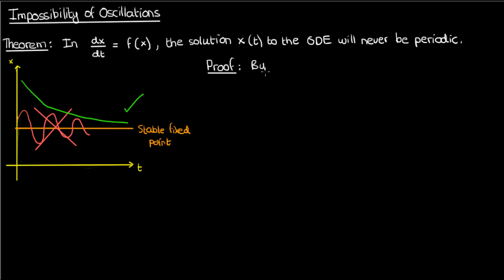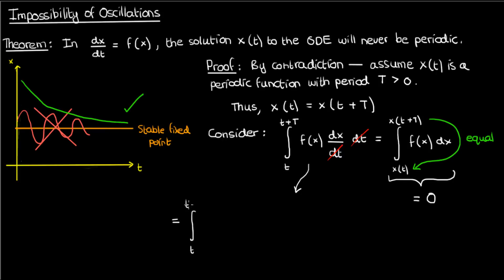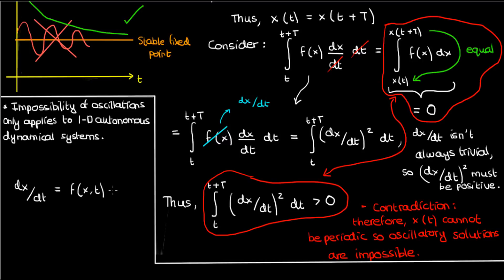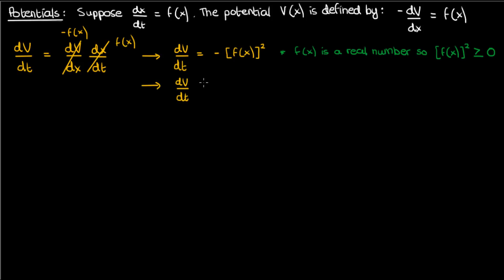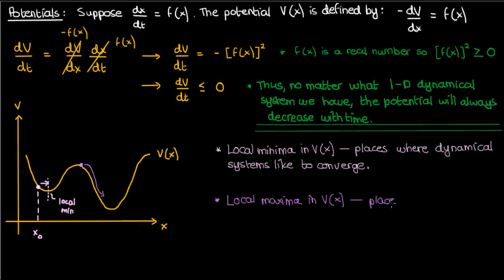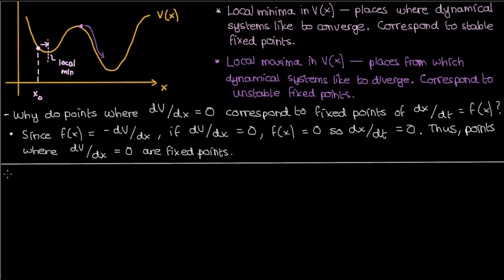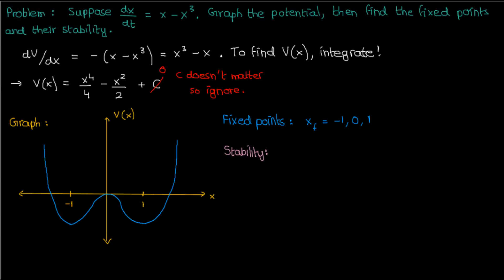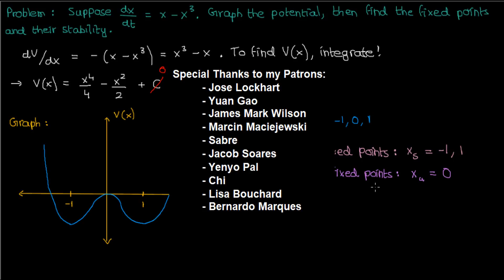Potentials and Impossibility of Oscillations | Nonlinear Dynamics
After a long hiatus from this Nonlinear Dynamics, I have finally returned with a 4th video! In this lesson, I begin with proving that oscillations for a 1-D autonomous dynamical system of the form dx/dt = f(x) are IMPOSSIBLE.

Then, I introduce the concept of potentials of differential equations. Potentials are another useful way of examining a differential equation and are convenient quantities because they behave in a manner similar to potential energies in Physics (i.e. physical systems prefer a state of lower potential energy, similar to how dynamical systems here tend to lower their potential over time).

After introducing potentials, I finish off by solving a quick example problem which shows how potentials can be utilized to ascertain the behaviour of a nonlinear ODE.

Questions/comments? Let me know below!

- Jose Lockhart
- Yuan Gao
- James Mark Wilson
- Marcin Maciejewski
- Sabre
- Jacob Soares
- Yenyo Pal
- Chi
- Lisa Bouchard
- Bernardo Marques